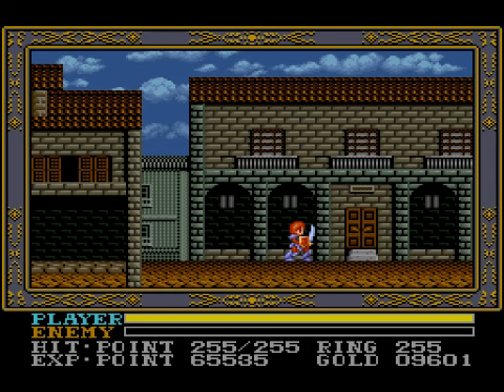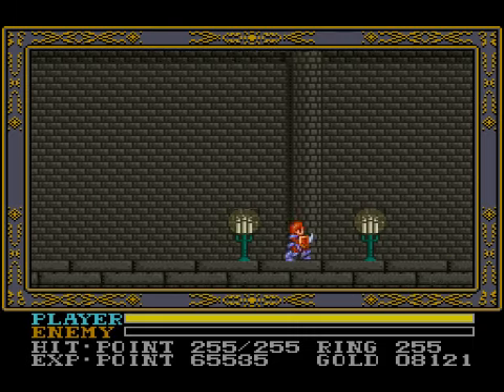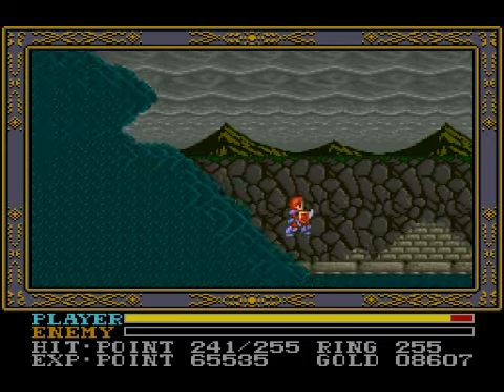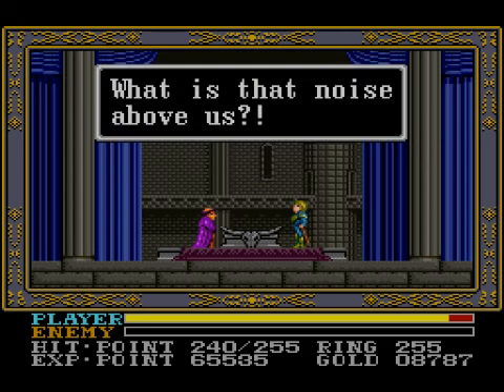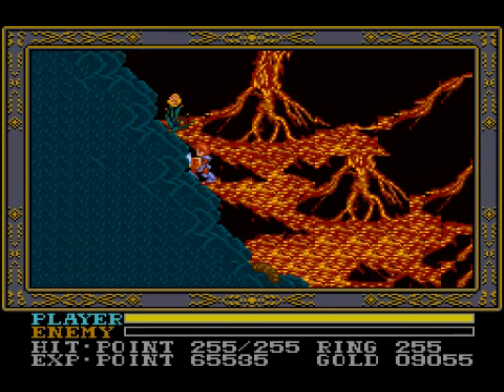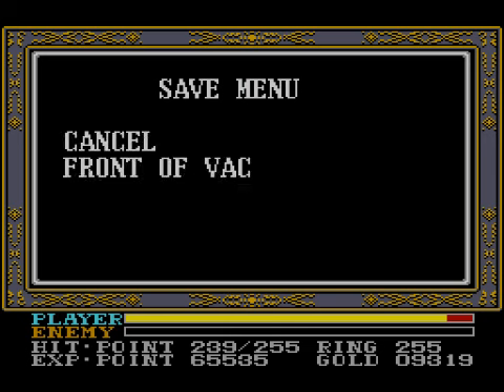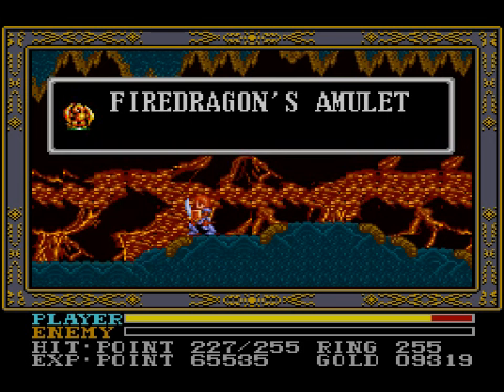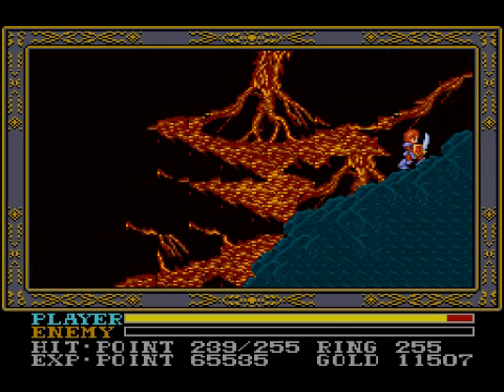Let's Play Ys 3 - 05 - Ilvern Ruins, Post-Grind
I told you I'd hit max level sooner or later. The owls are not what they seem! And some of the NPCs are still jerks.